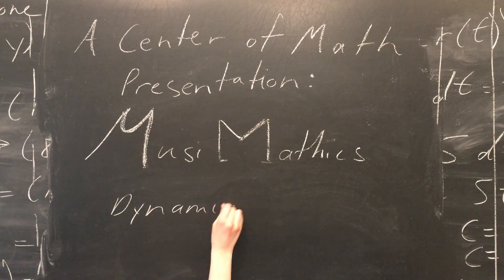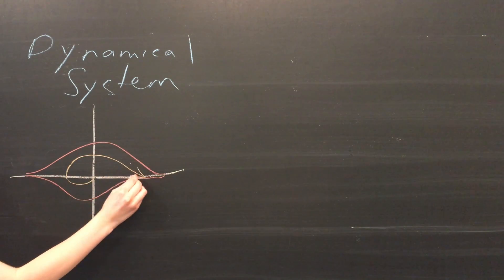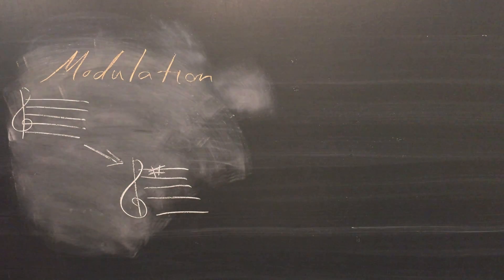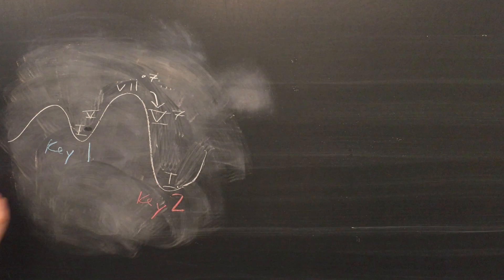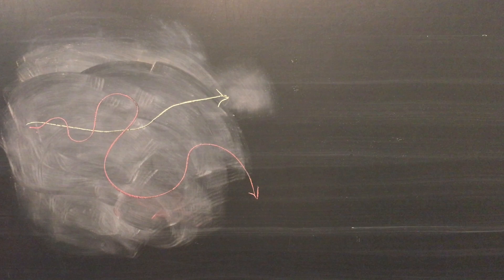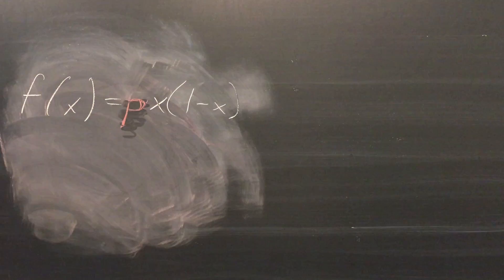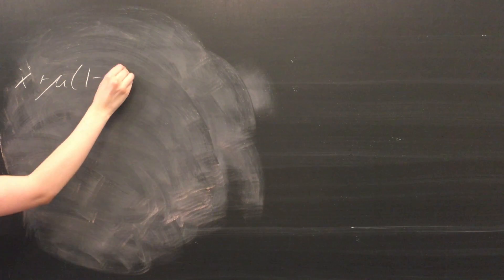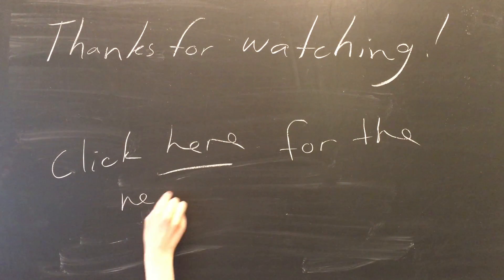Musimathics: Dynamical Systems (Part 9)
Welcome to the Musimathics series! Musimathics gives an overview of some of the most interesting topics in the field of mathematical music theory! You are watching the ninth video in the series.

In this video, Chloe goes over the basics of dynamics, as well as talking about some interesting applications of nonlinear dynamics and chaos to music theory.